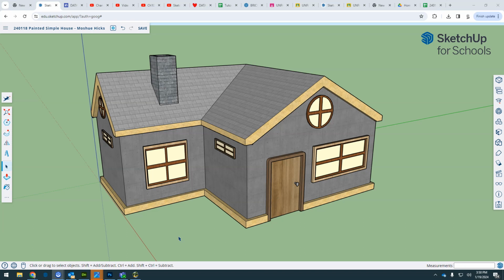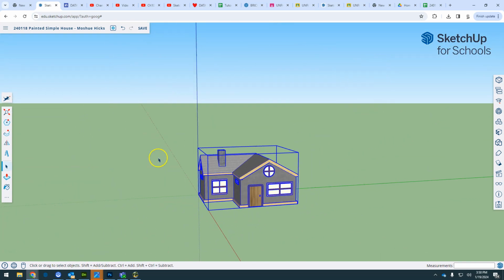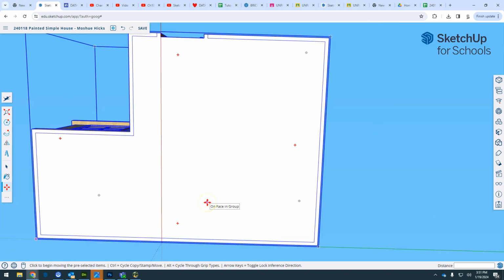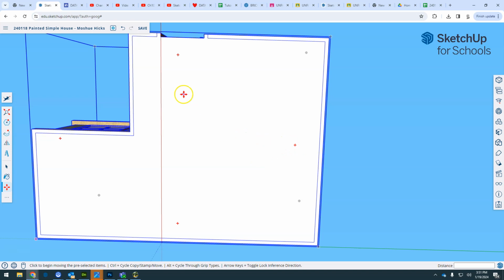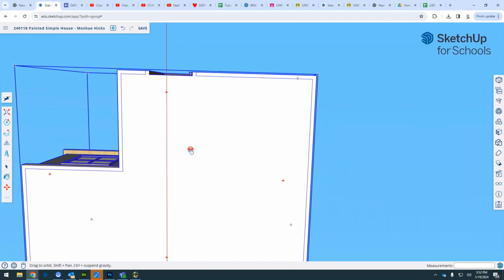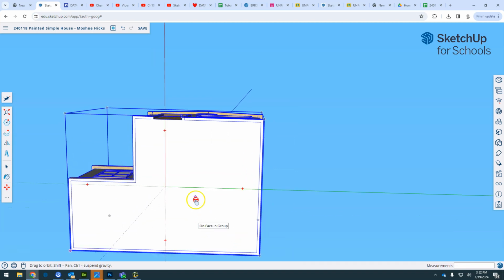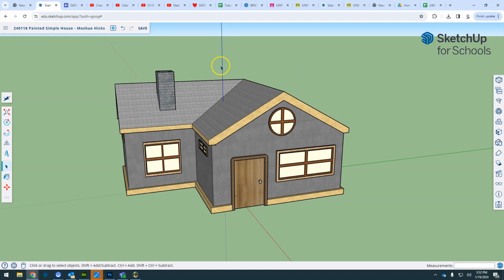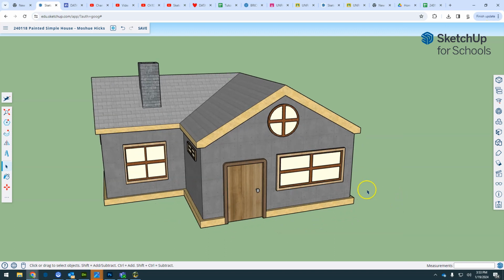240119 Grouping and Centering Simple House